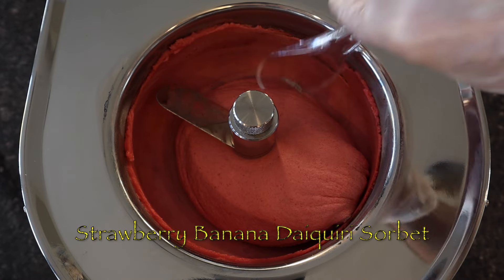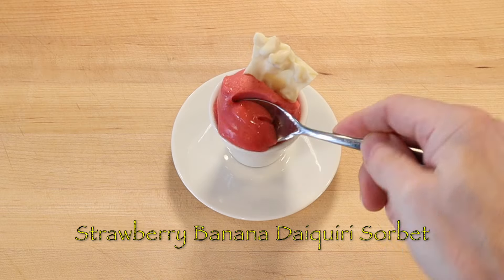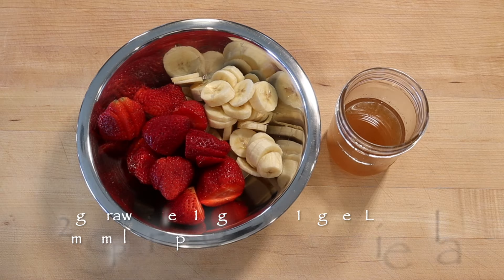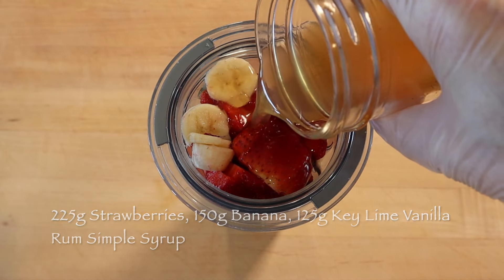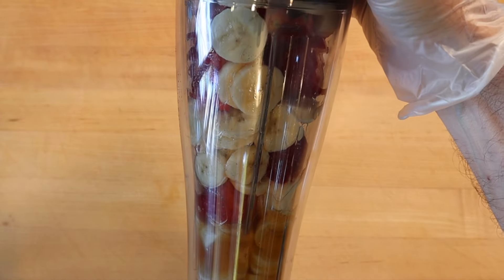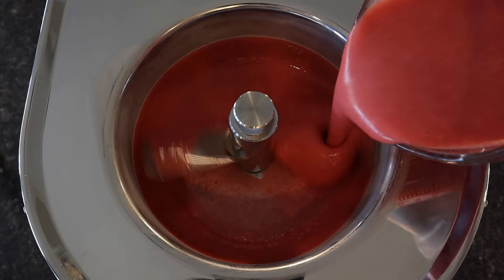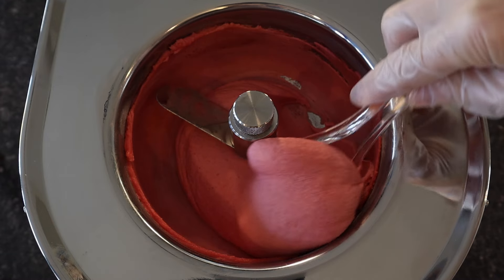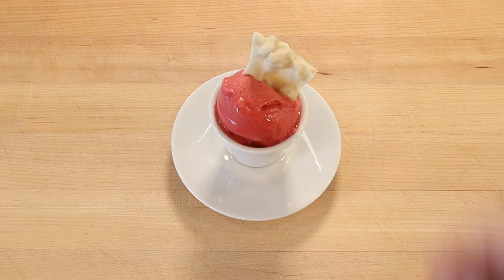Strawberry Banana Daiquiri Sorbet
Recipe makes 2 cups of a refreshing strawberry banana daiquiri sorbet.